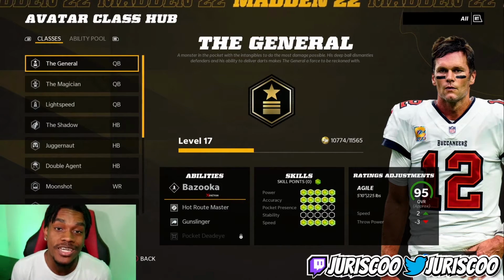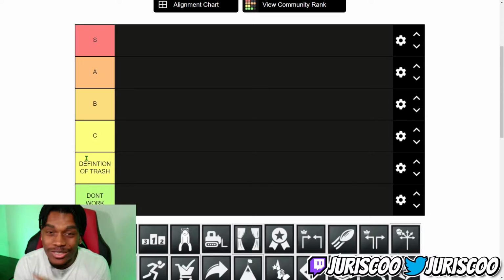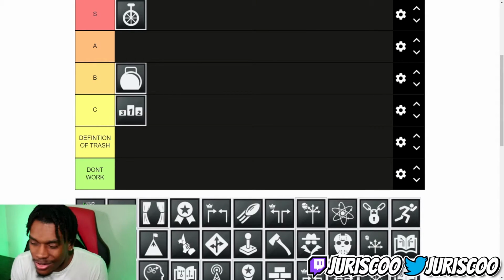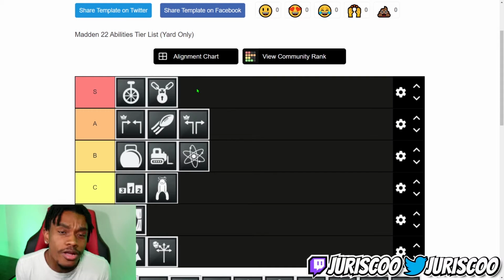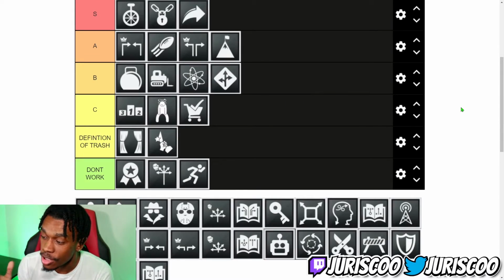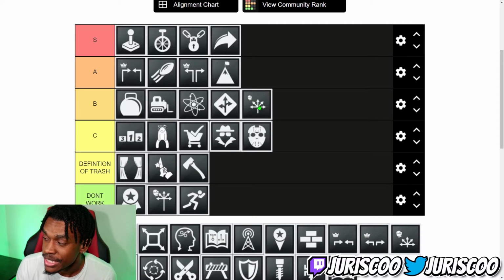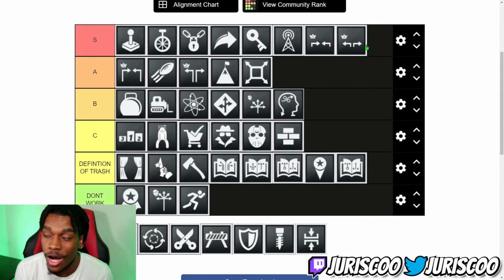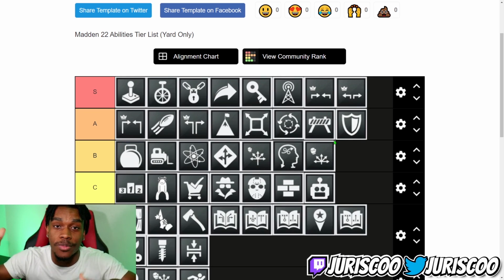*NEW* MADDEN 22 THE YARD ABILITY TIER LIST! HUGE CHANGE YOU NEED TO KNOW! USE THESE NOW!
LATEST VID!
BIG College Football 25 News! 7v7 MODE, CREATE A TEAM, AND MORE! THIS CHANGES EVERYTHING! NCAA 25
7.686K Views - Feb 23, 2024

CURRENT SUB GOAL! 168% 15.2K/9K

LATEST TIPPER! U stink - $5.00